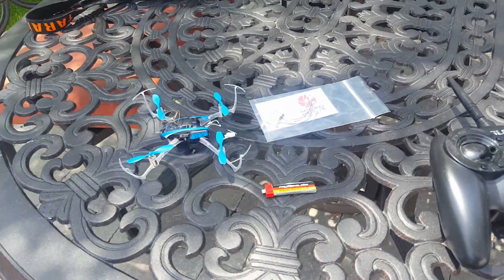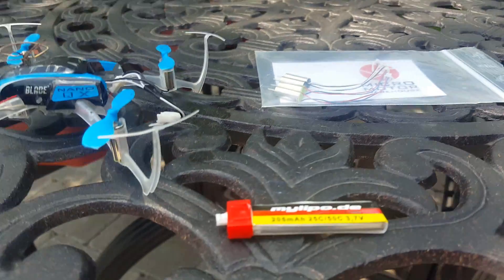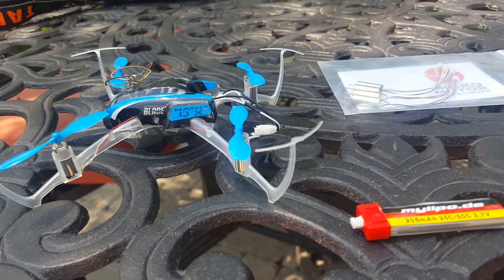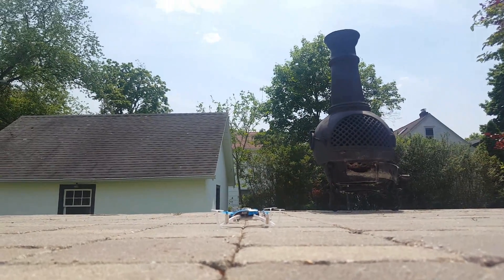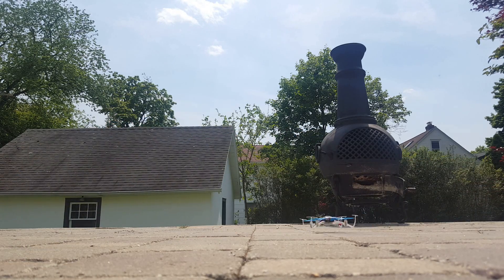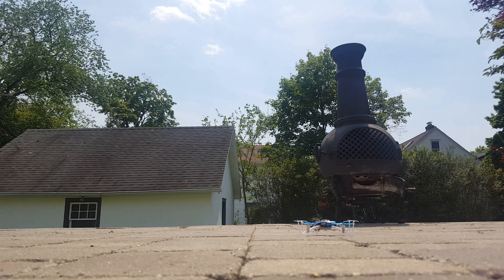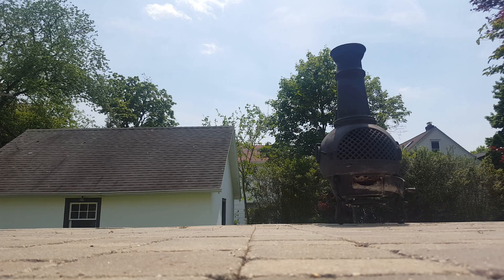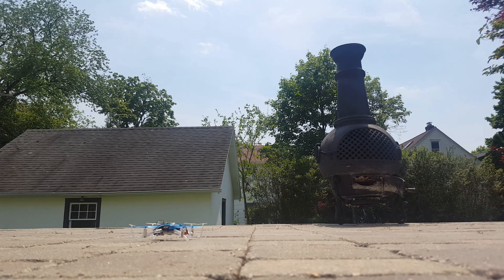Nano QX FPV motor upgrade comparison. Micro Motor Warehouse Fast motors vs Stock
I recently bought a used Nano QX FPV quad.  The motors seemed really weak so I upgraded to the MMW Fast motors item CL-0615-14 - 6x15mm  .   I suspect the motors that were in the quad when I bought it were not OEM but were after market.  I also suspect that they were flown really hard and the magnets had been damaged.  Either way, the MMW motors make a this quad really enjoyable to fly and are a must have upgrade.   I hope this video at least gives you the sense of what a punch out with the new motors on stock props looks like.  The battery is a brand new (less than 3 flights) MyLipo.de 205mah battery.

Micro Motor Ware house "Fast" motor for Nano QX